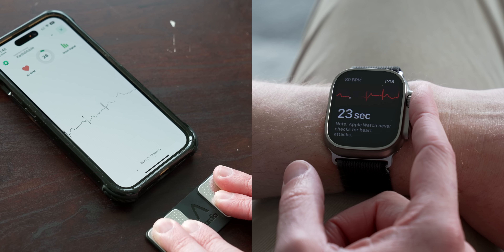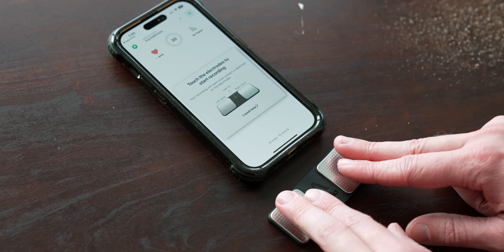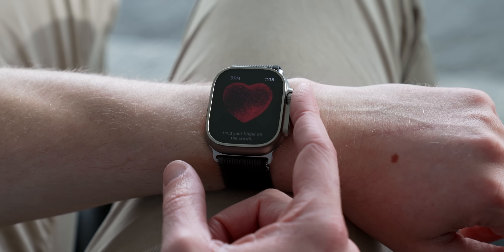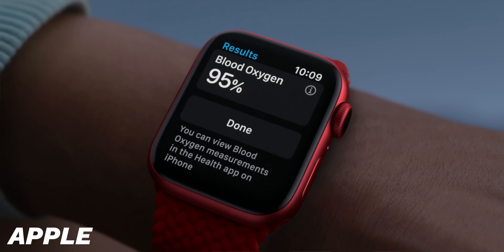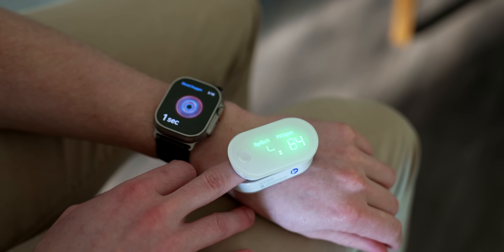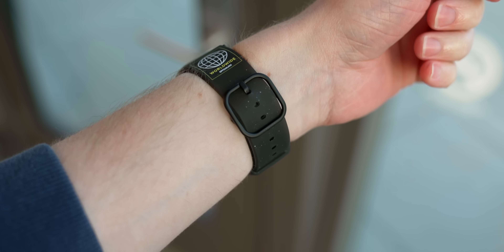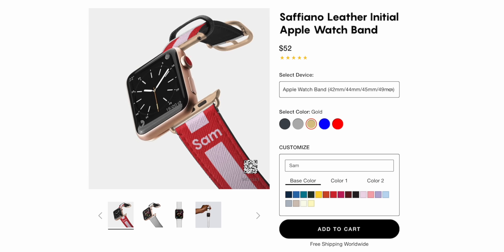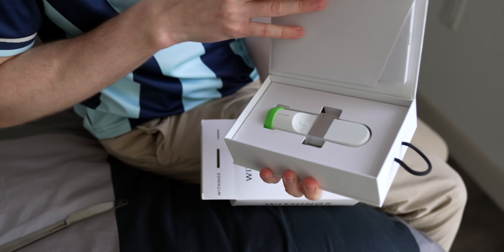Apple Watch HEALTH FEATURES vs MEDICAL EQUIPMENT! (test)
I put Apple Watch Ultra health features to the test against clinically validated medical equipment and the results were...surprising!

Timestamps
0:00 Intro
0:12 EKG test
1:42 Blood oxygen test
3:59 Temperature test
6:07 Final thoughts